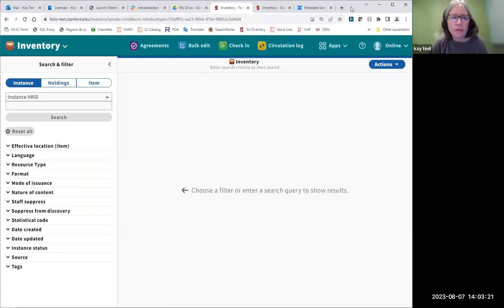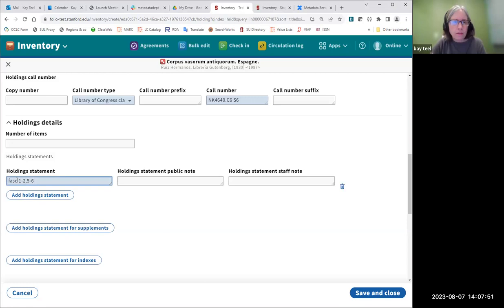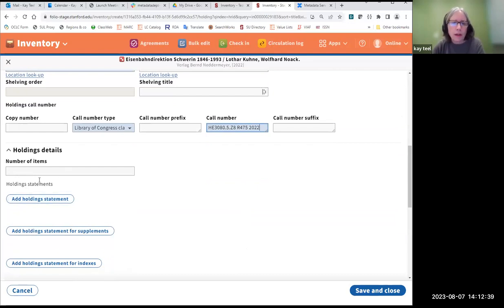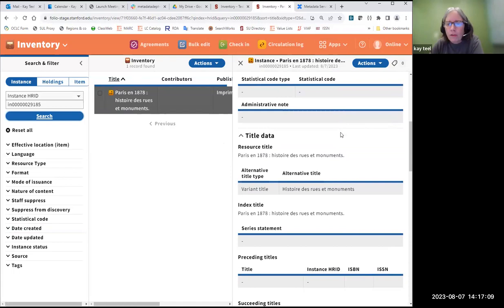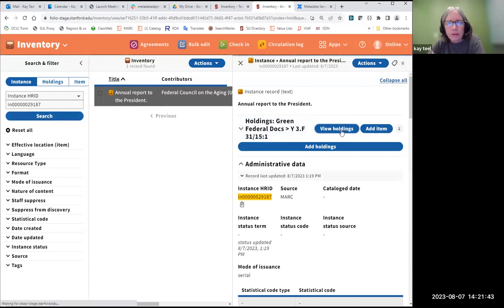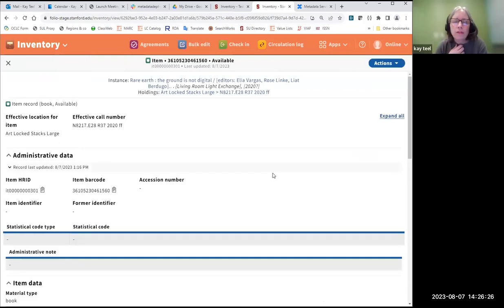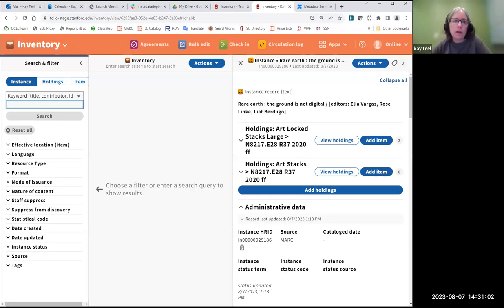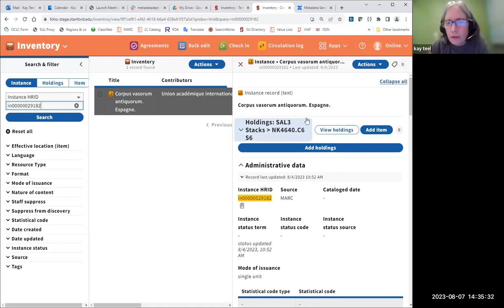Adding FOLIO Holdings